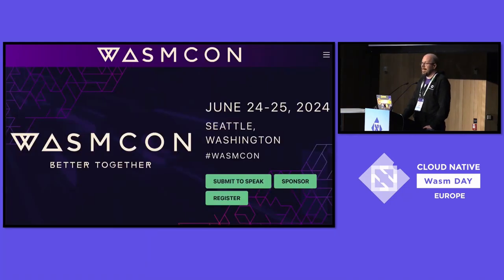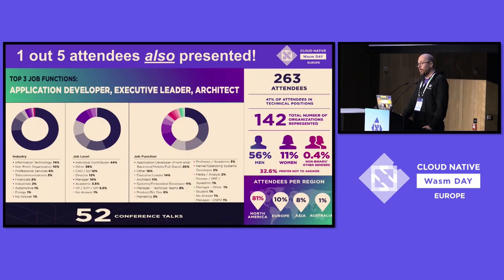Closing Remarks - Liam Randall, Program Committee Member